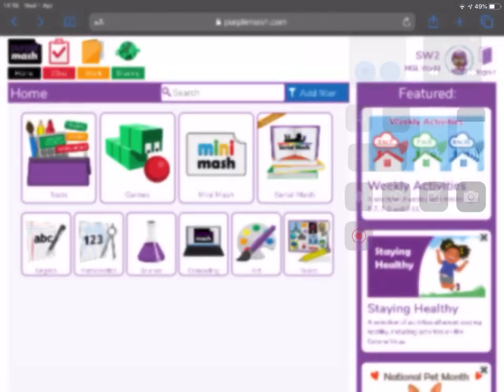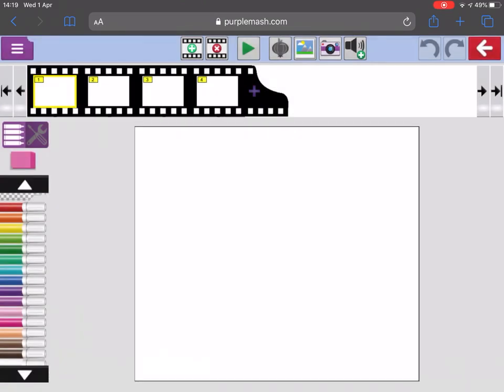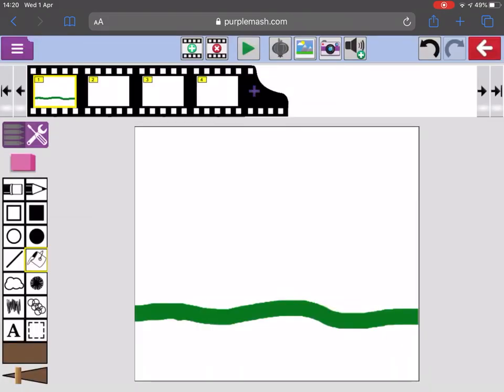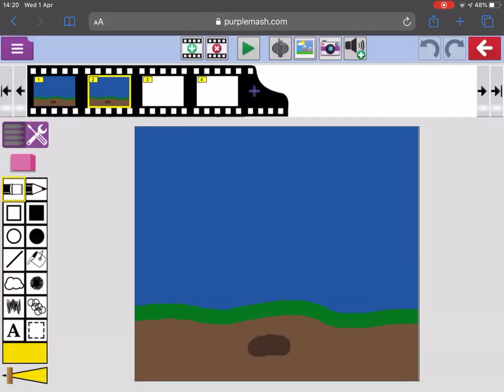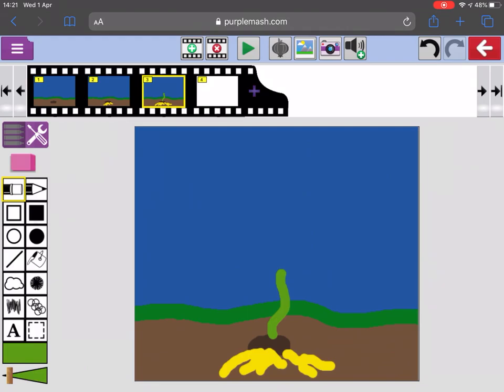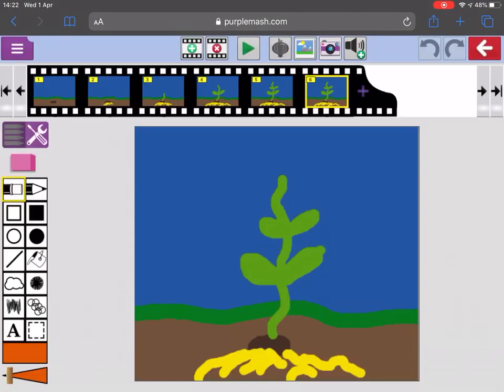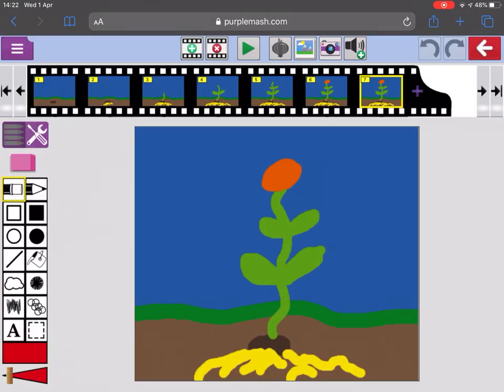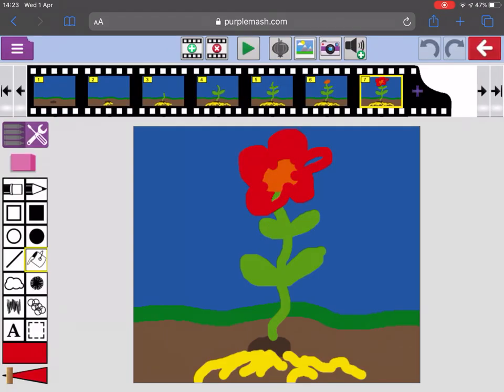Create an animation using Purple Mash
Guide to 2animate